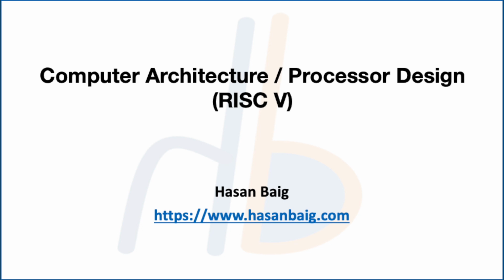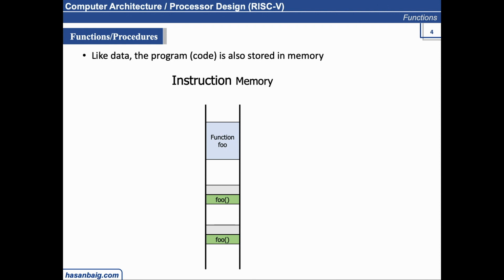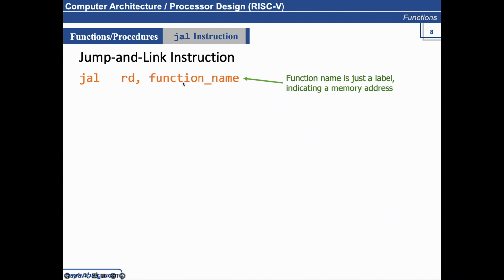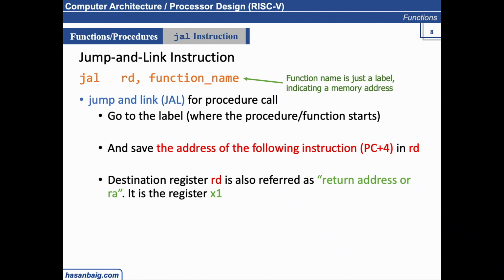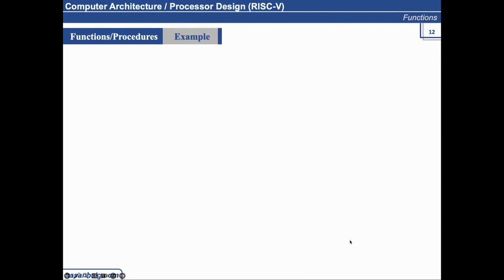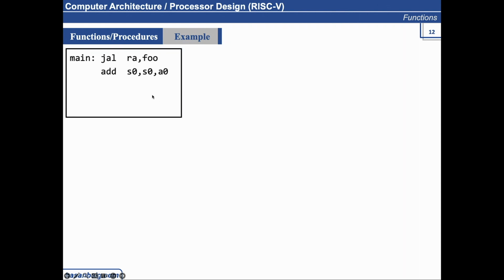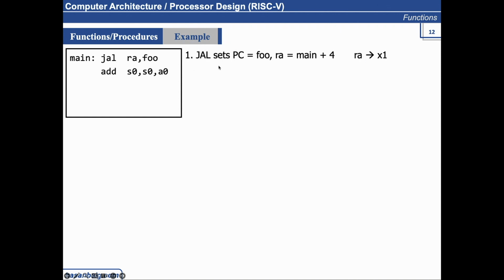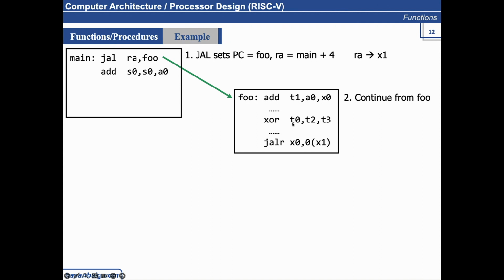50. Quick Functions Overview with Example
Quick review of functions introduction with an example.